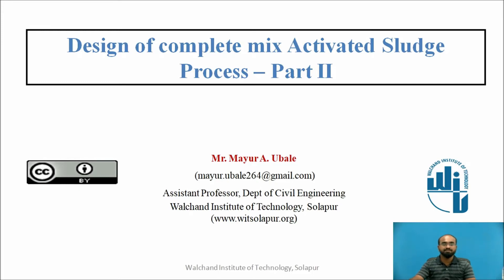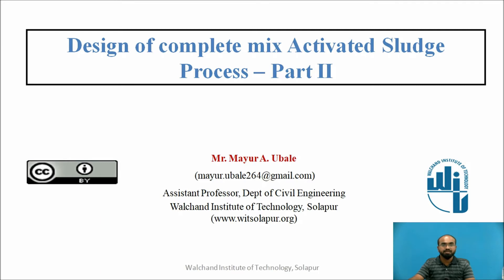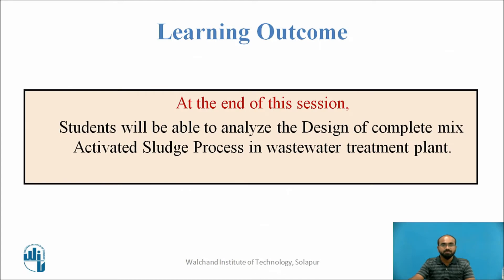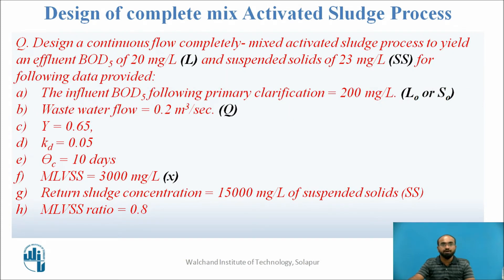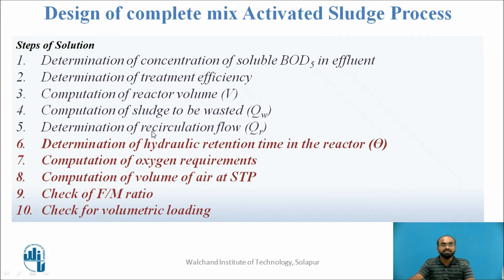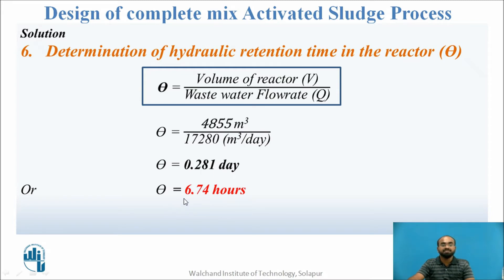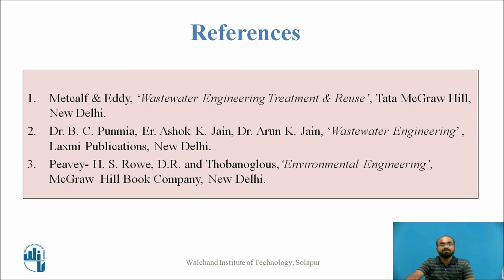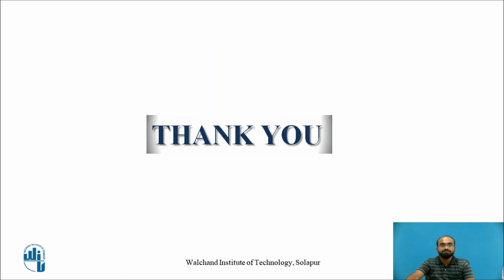Design of complete mix Activated Sludge Process - Part 2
Mayur A. Ubale
Assistant Professor,
Walchand Institute of Technology,
Solapur